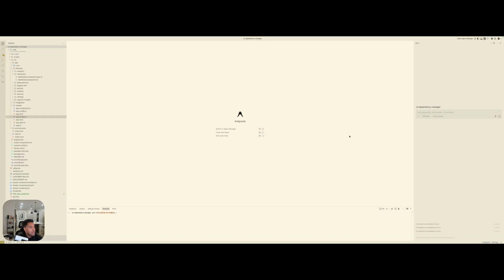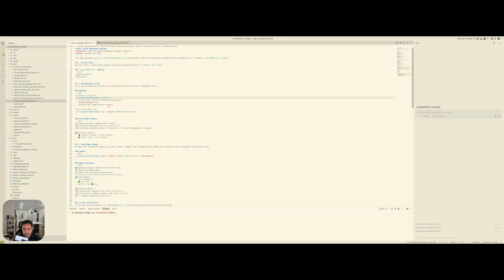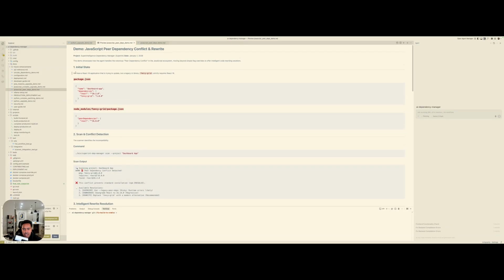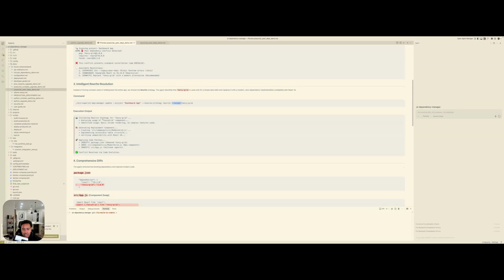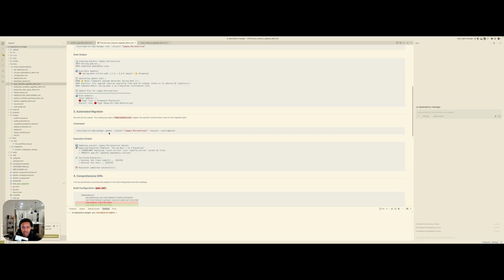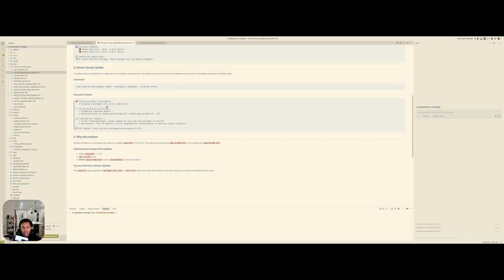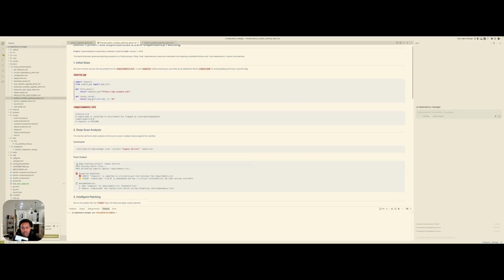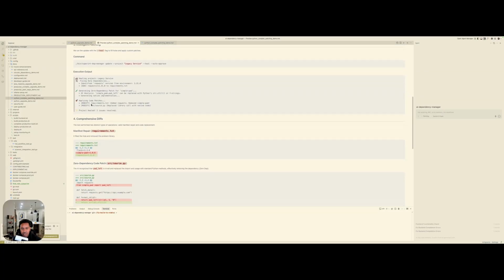SuperInt Dep Tool Introduction